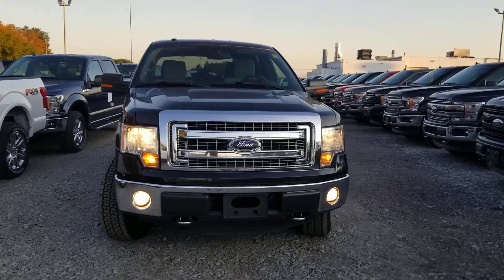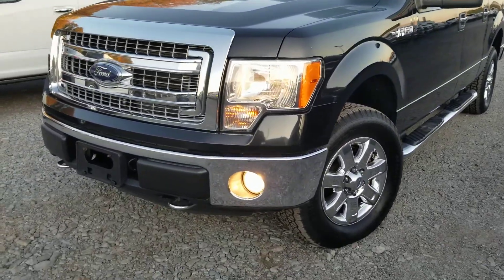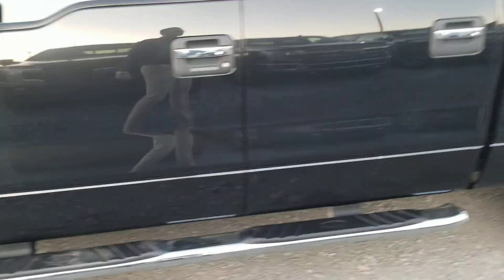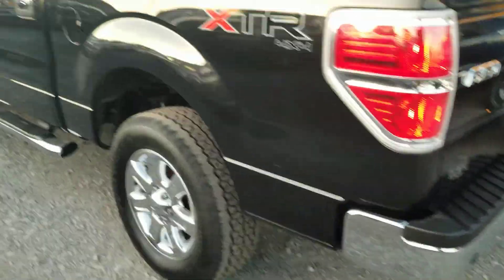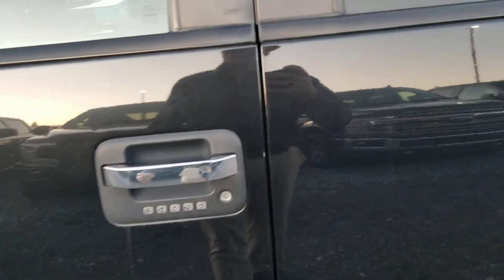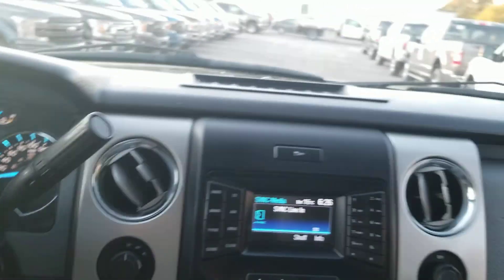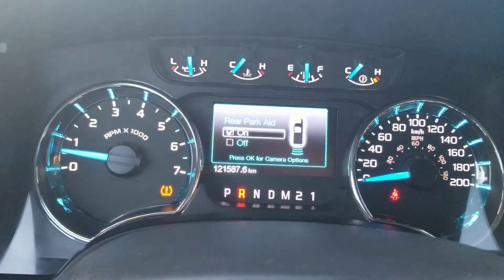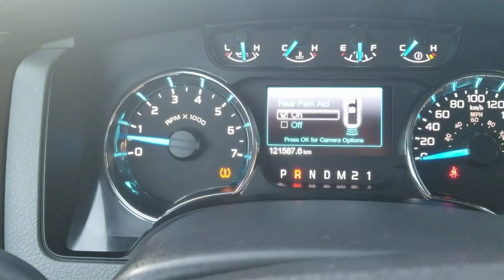2013 Ford F-150 XTR - Black